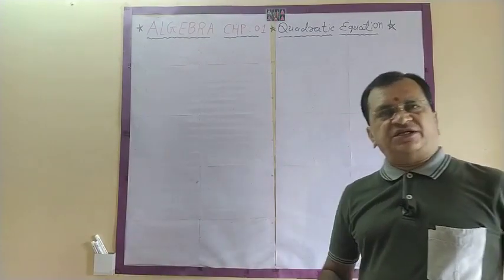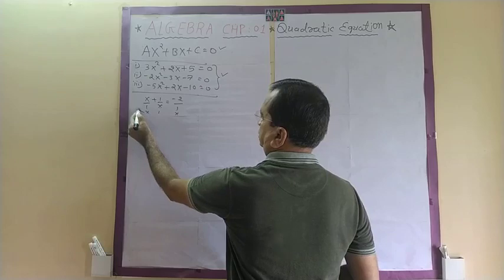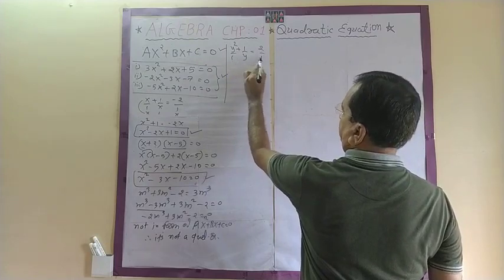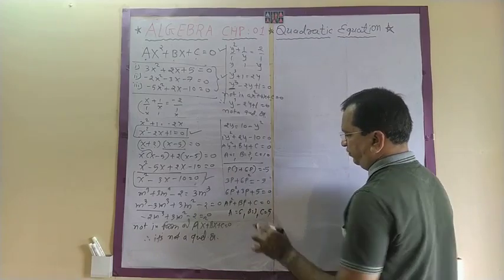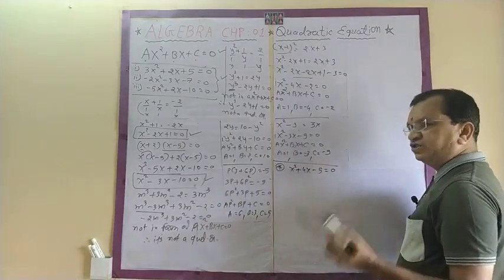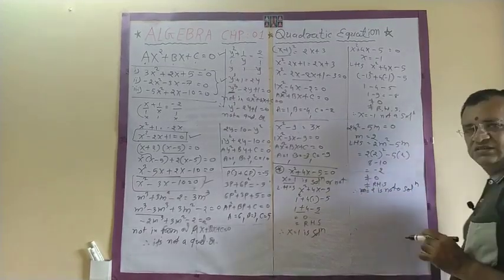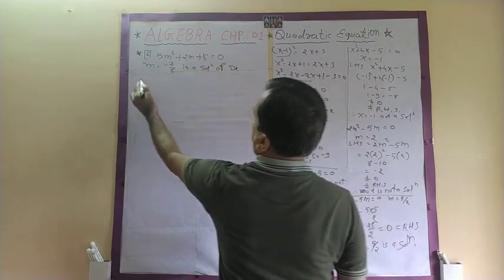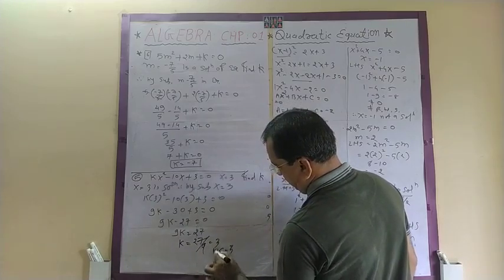Xth algebra chp 2(4)